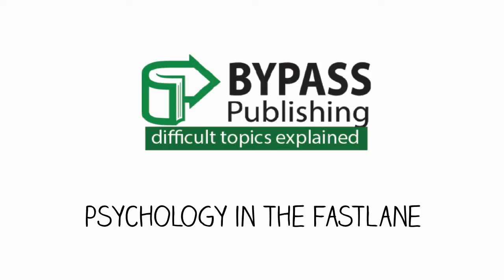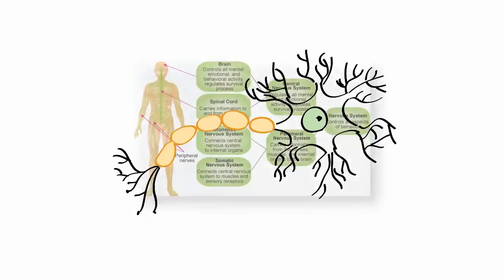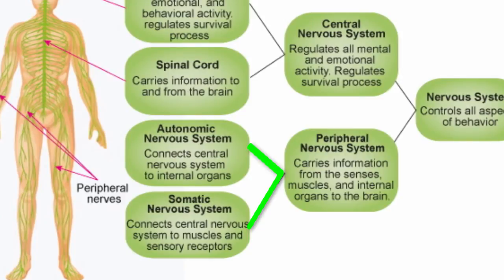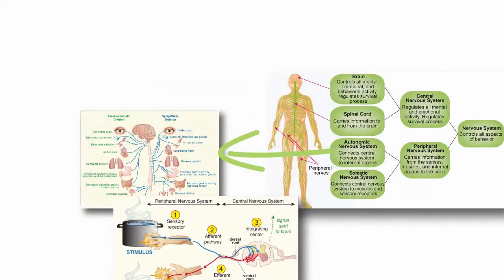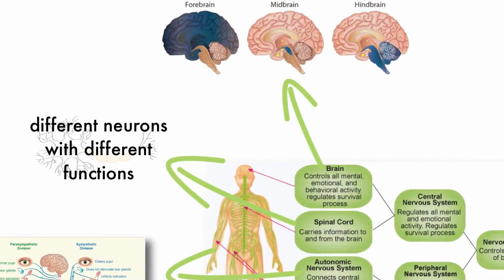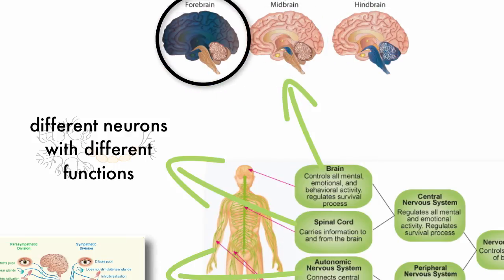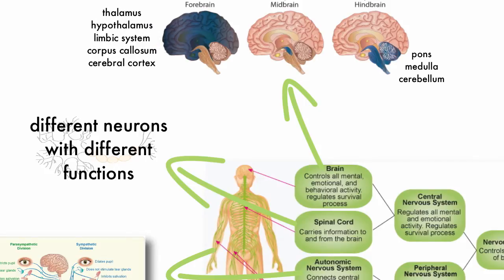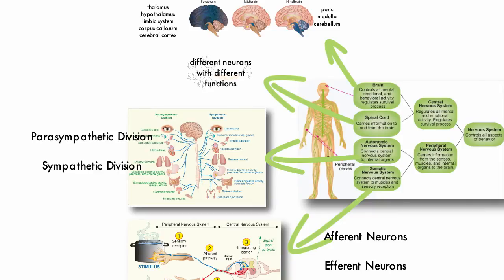Anatomy & Physiology: Structures of the Nervous System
This episode gives an overview of the major structures and divisions of the human nervous system.

written by Dale Doty
produced by ByPass Publishing
Psychology in the Fastlane